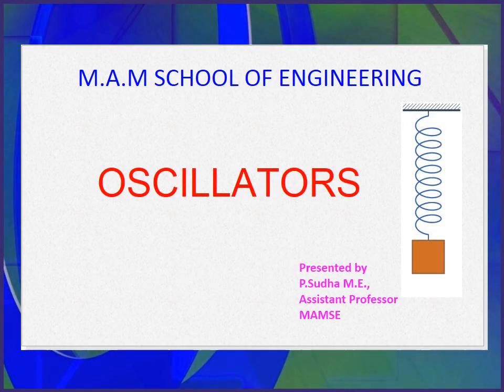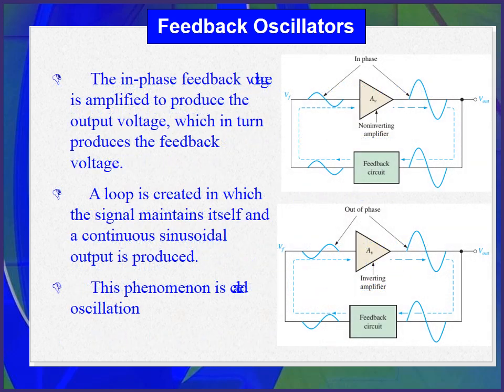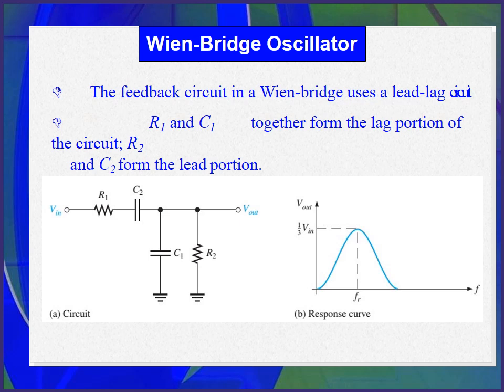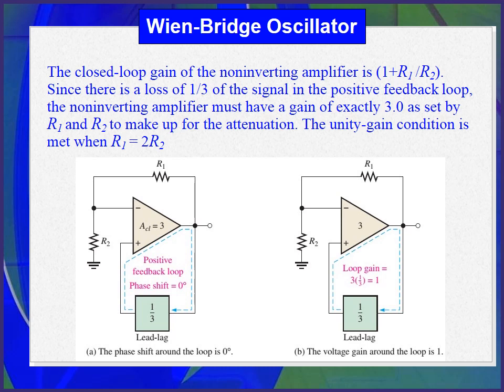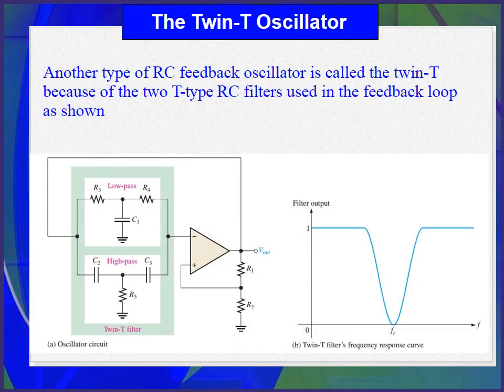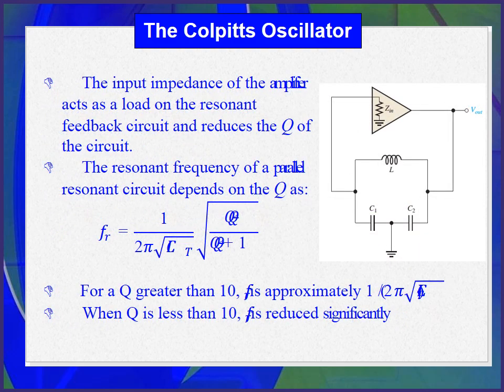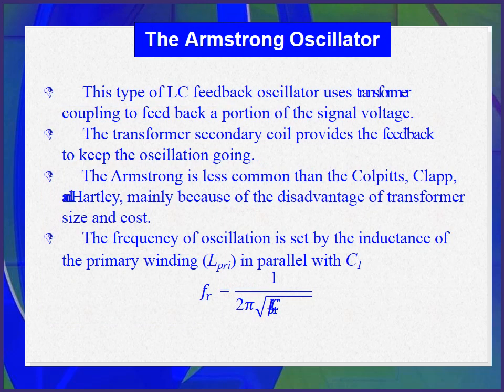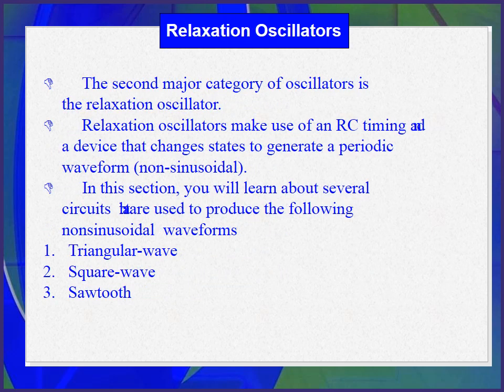MAMSE/ADC/UNIT 1/ OSCILLATORS AND ITS TYPES